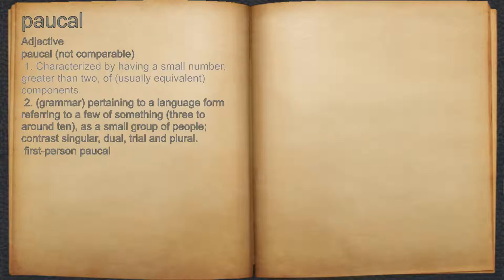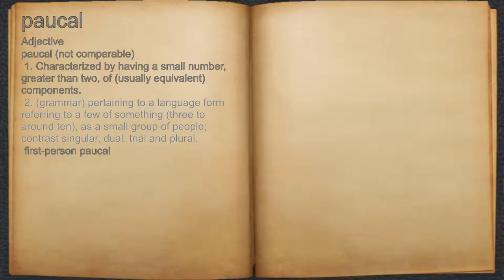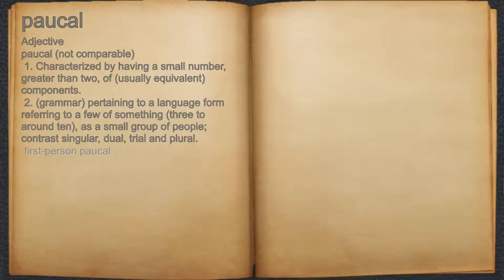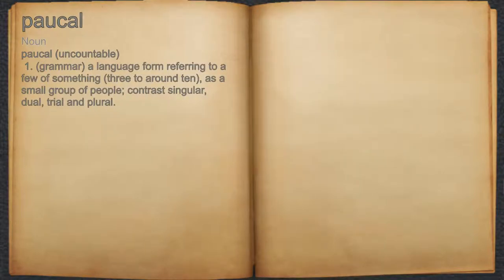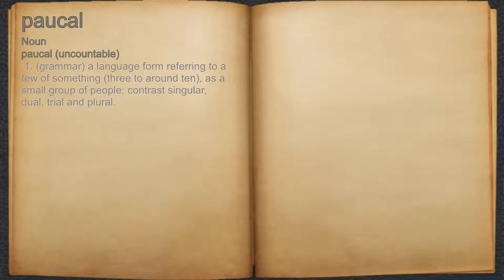What does paucal mean?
A spoken definition of paucal.

Intro Sound:
Typewriter - Tamskp